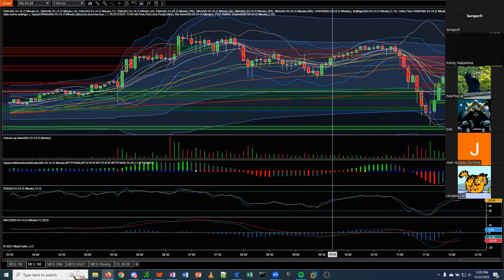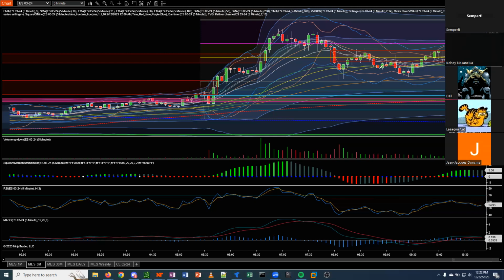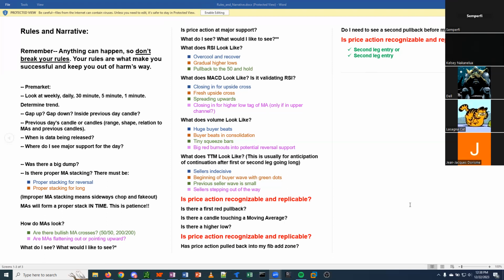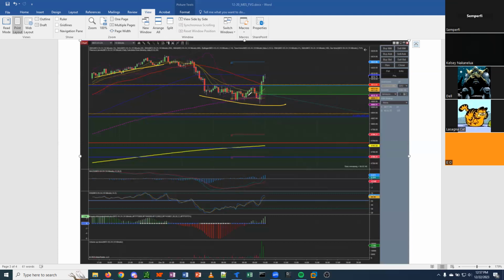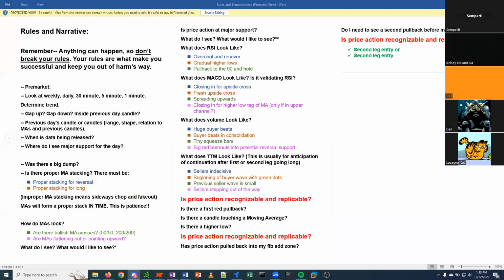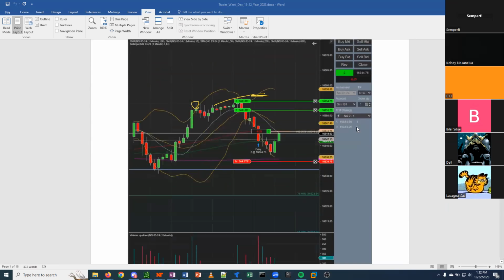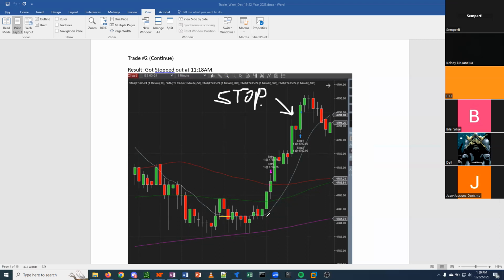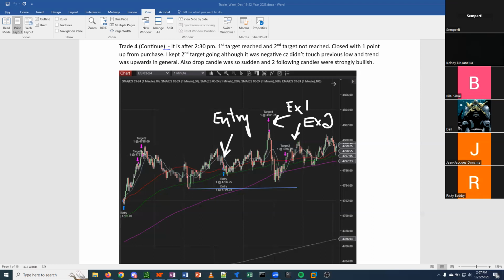Finding Your Way Season 3 Ep 3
In this week we discuss how to develop a game plan(script) to narrate the chart in front of you to help keep you calm while trading. We also jump into Dell22 and LunaTheCat recaps of the trades they took.

Chapters
00:00:00 - Intro Finding Your Way S.3, Ep.3
00:09:00 - identifying your ideal setup and entry
00:31:55 - creating rules for your setup
00:39:00 - Dell’s recaps
01:12:20 - EO’s volume question
01:27:30 - Luna’s recaps

📈 Want to master a winning trading strategy? Don't miss out on valuable insights, tips, and step-by-step guides that can help you achieve your trading goals. Let's navigate the markets together and unlock your full potential as a trader.

🎯 Ready to prove your trading skills? Take on the challenge with Apex Funded Trader!
APEX Use Code:UECOZIFM

This stream about futures day trading is meant to teach and inform, not to give financial advice. Before making any money decisions, do your own research and talk to a professional. Trading futures can be risky, and what happened before might not happen again. Remember, any trades you make are up to you. This stream doesn't tell you what to do with your money. Nobody can promise you'll make money, and things in the market can change quickly. Make sure you're following the rules and keeping up with what's happening in the market. If you watch this stream, you agree to follow these rules. It's a good idea to talk to someone who knows a lot about money and laws to help you understand better.